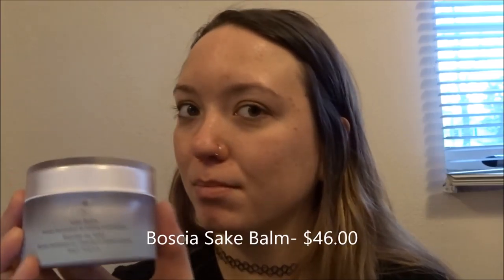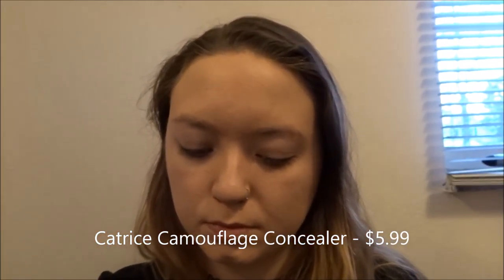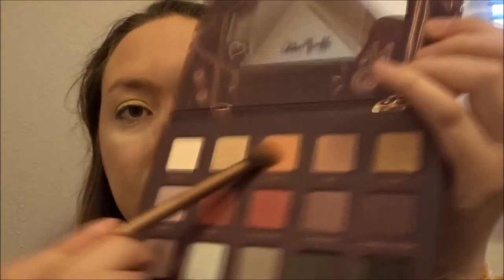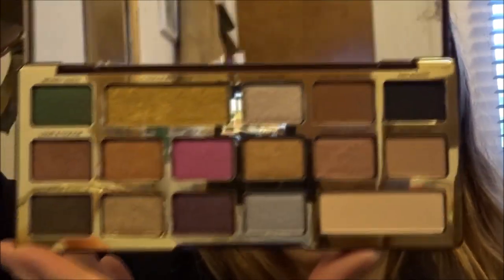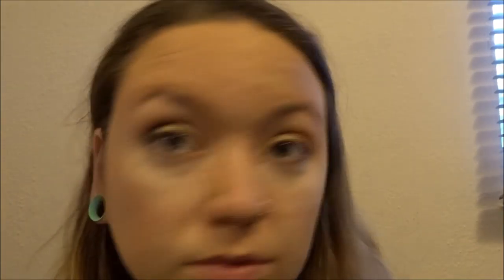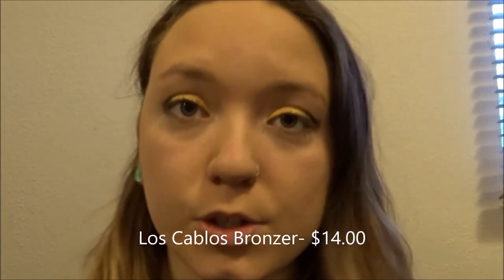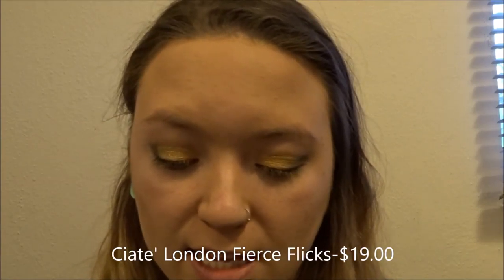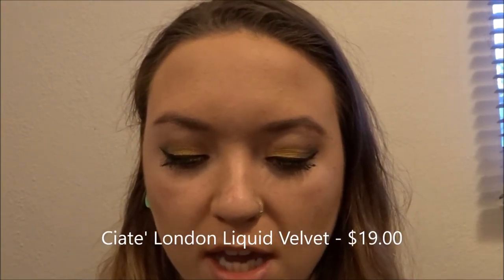LATE... New Years Eve Makeup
Somehow I never gt around to uploading this...
This was the makeup look I did for New Years Eve